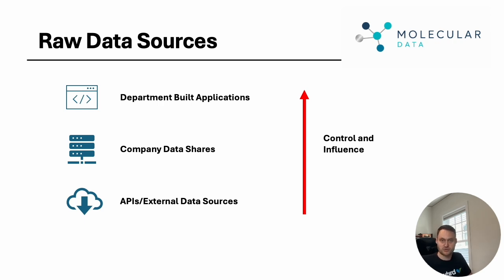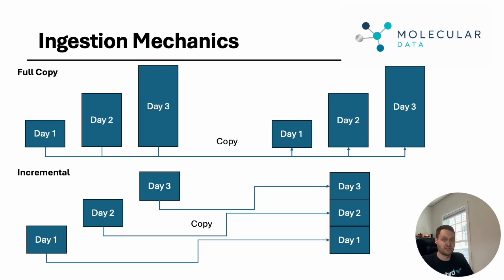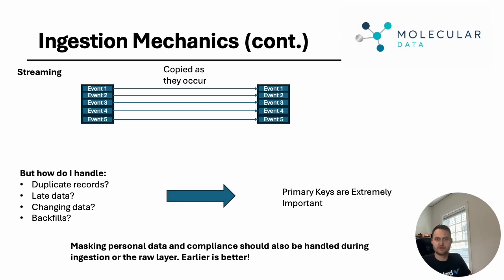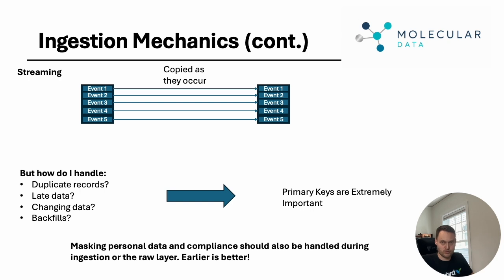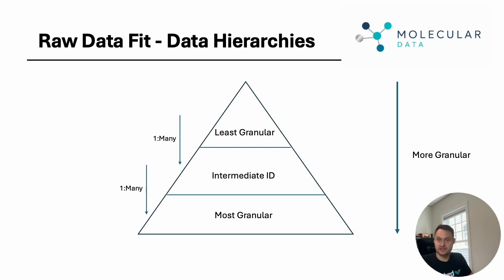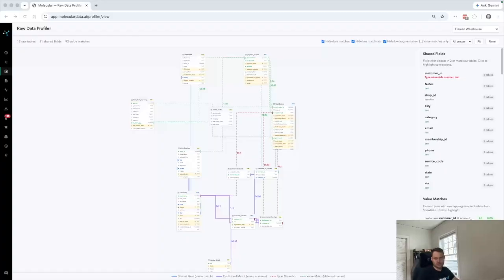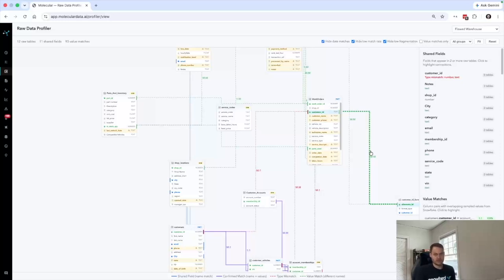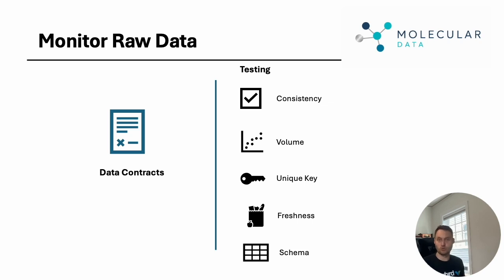Data Warehouse for AI Step 2: Understanding Your Raw Data